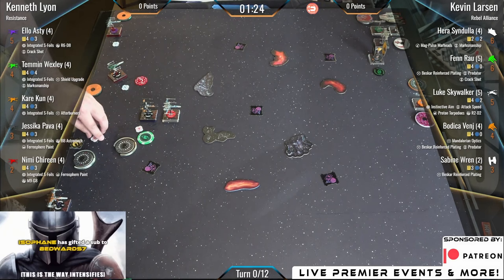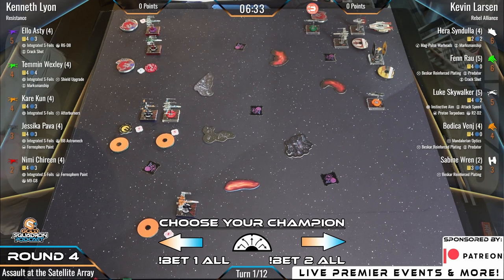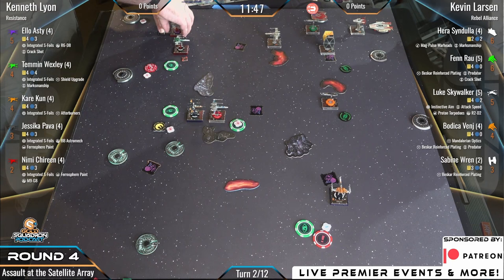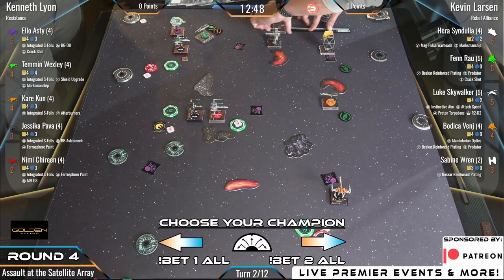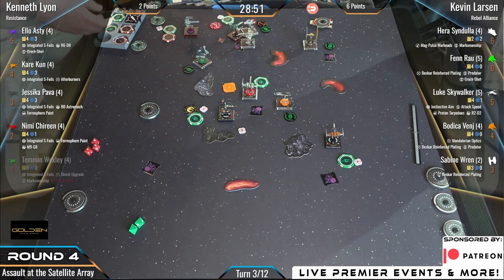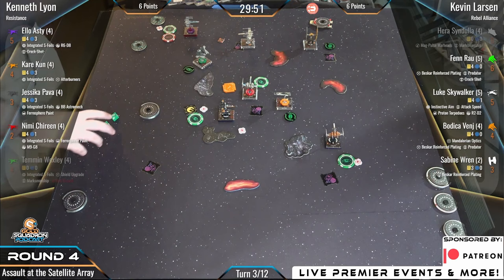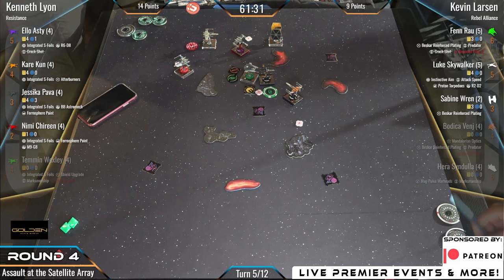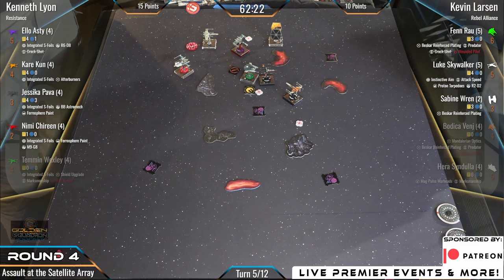Golden State 2023 Round 4 with Kenneth Lyon and Kevin Larsen